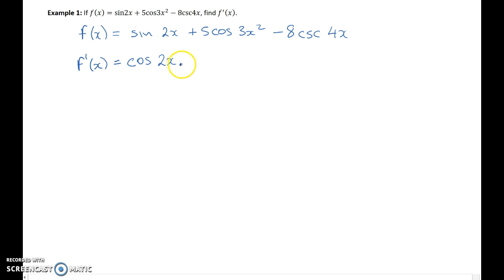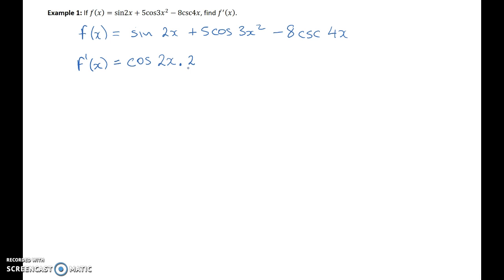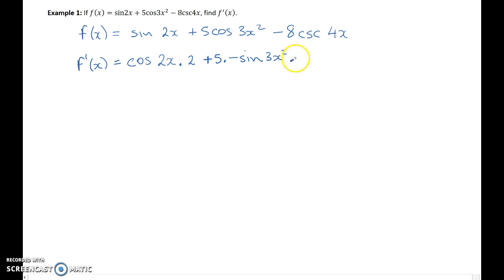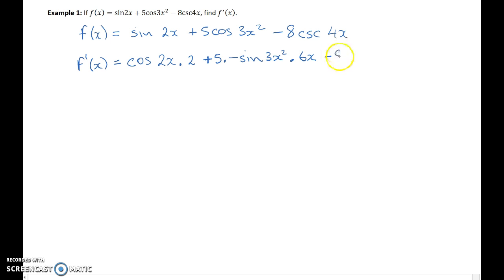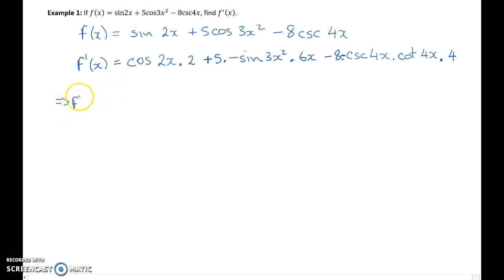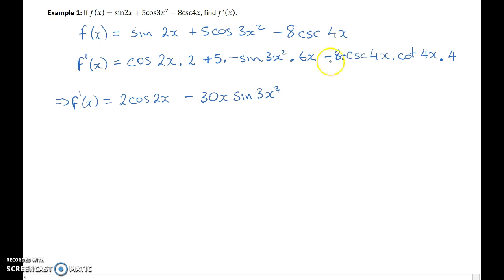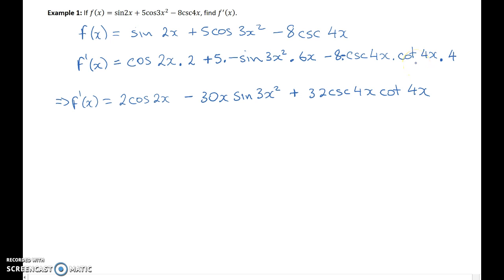Derivative of Trig Functions, Example 1